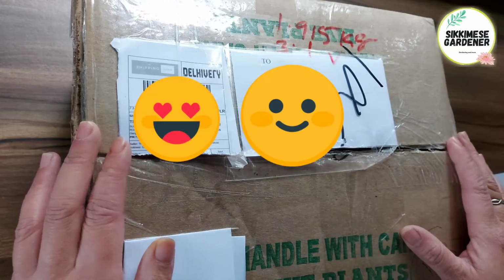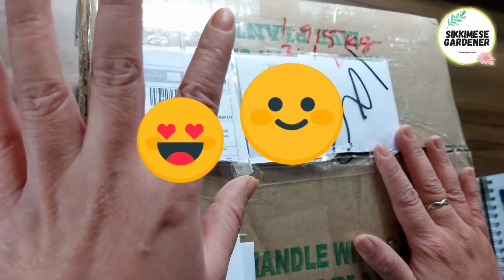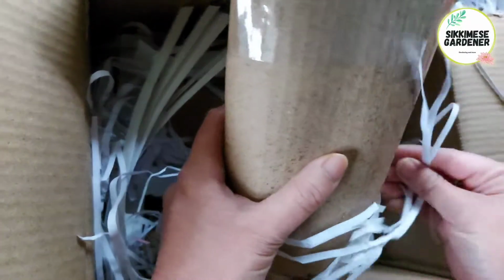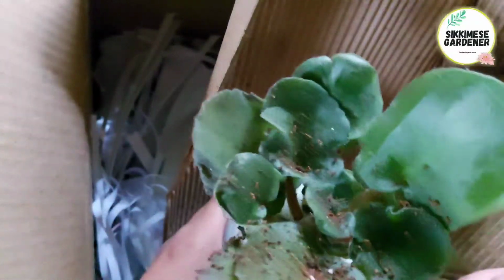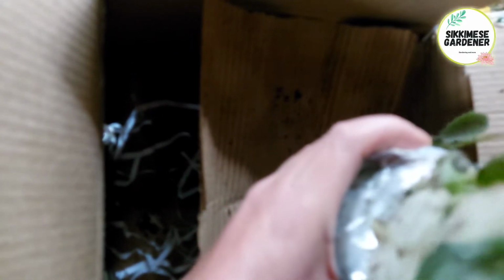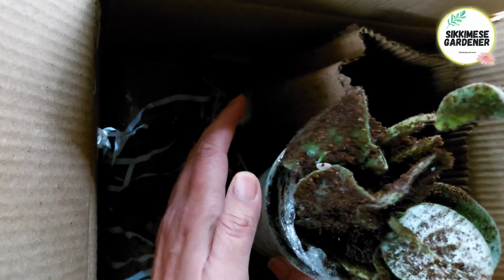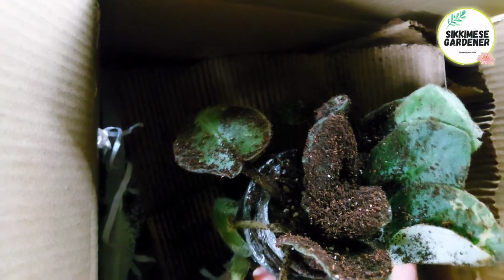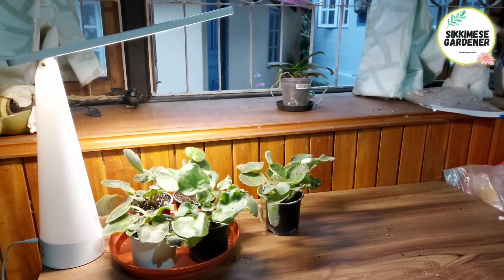African Violets from Kerala to Sikkim | Unboxing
Watch me unbox my order of African Violets and a Rain Drop Peperomia from a nursery in Kerala. There is also some talk about ordering plants online, mistakes to avoid and unpacking tips. Hope you enjoy this video!

0:00 How I ordered the plants
5:25 Unboxing
17:25 Unpacking the plants